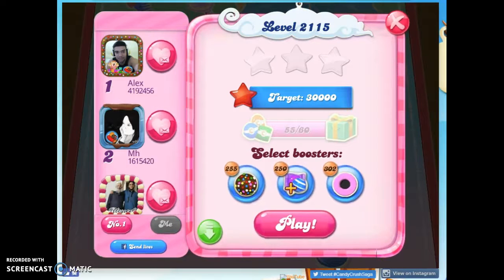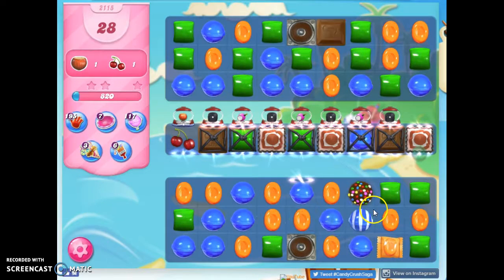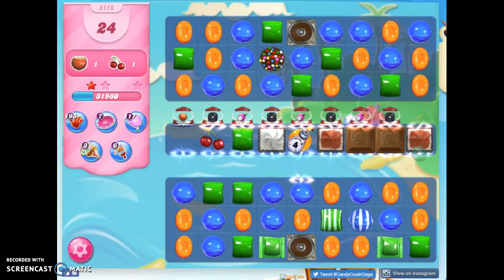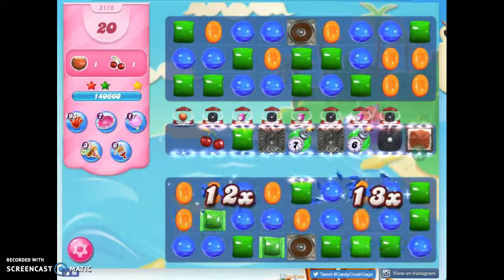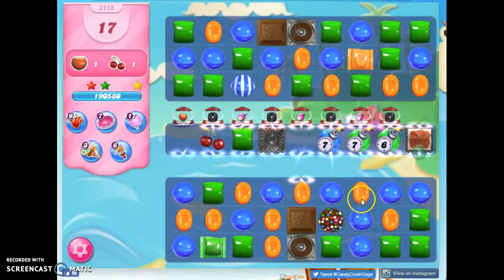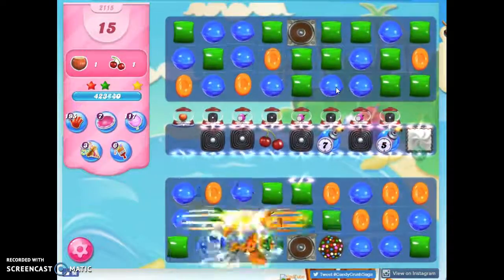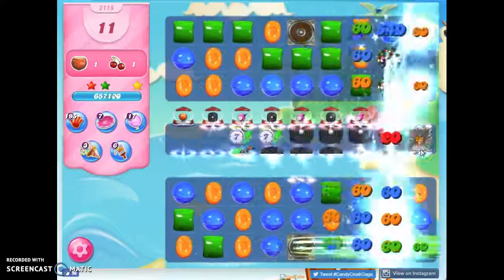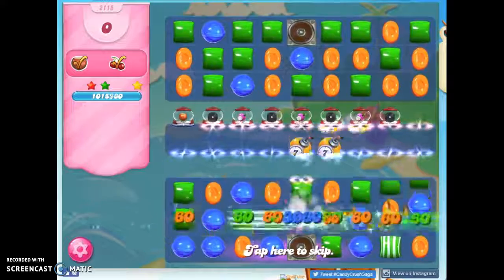Candy Crush Level 2115 Audio Talkthrough, 3 Stars 0 Boosters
Help for Candy Crush with an audio talkthrough of tips, hints, tricks, and strategies. Special dedication to Arlene.